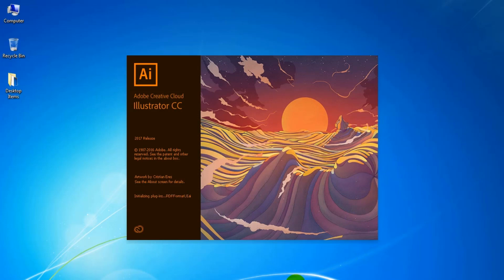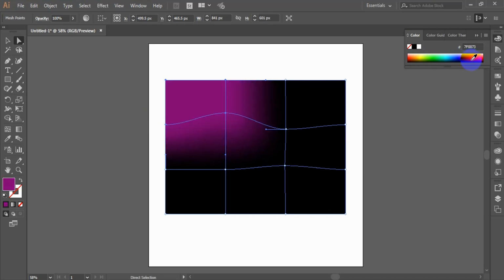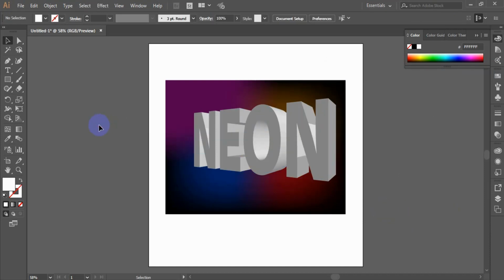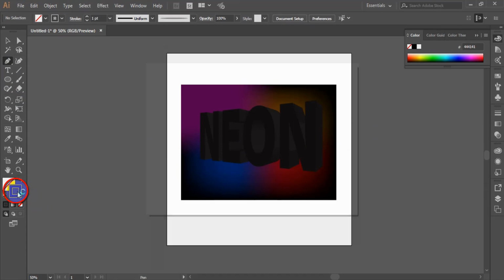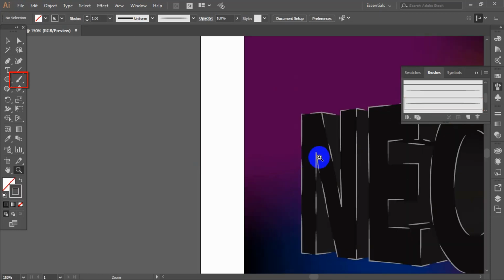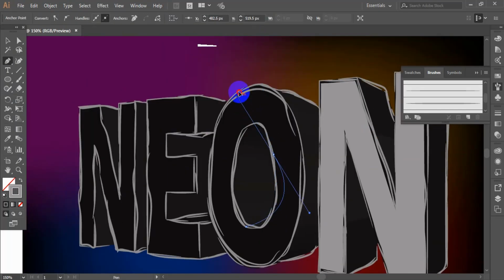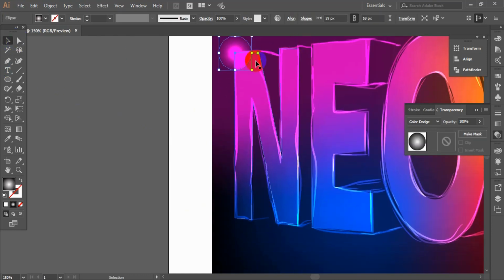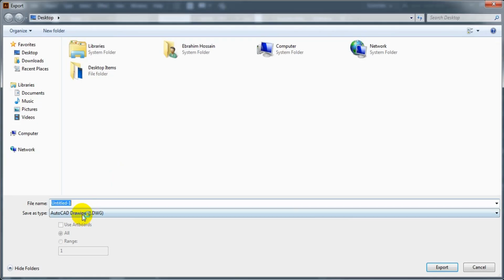Colorful Glowing 3D Neon Text Effect in Adobe Illustrator CC Tutorial | Full HD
In this Adobe Illustrator Tutorial we will learn how to create a Colorful 3D neon text effect using Gradient Mesh, 3D Modeling, Art Brushes and Transparency palette.